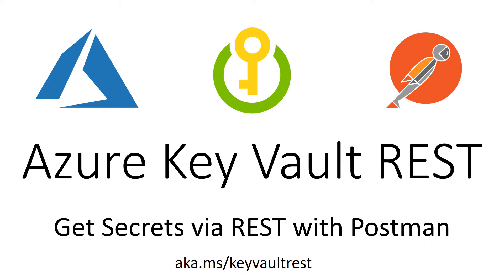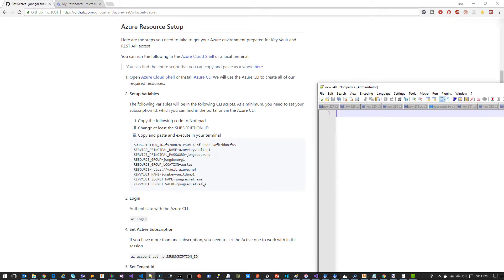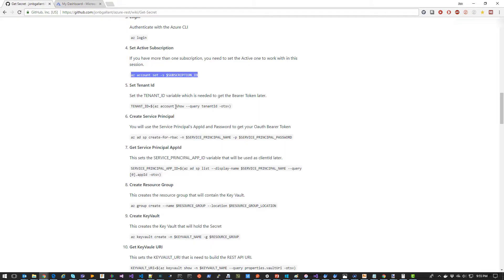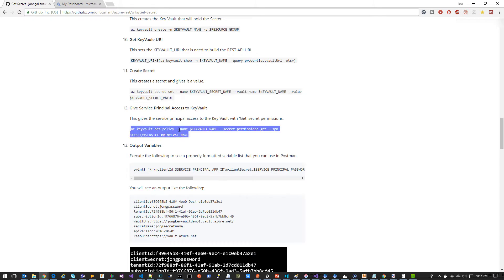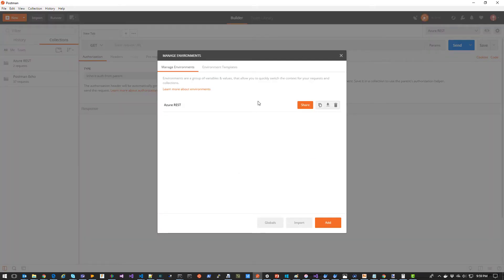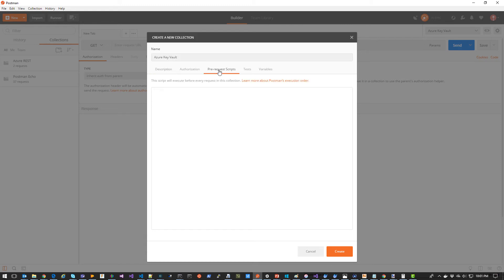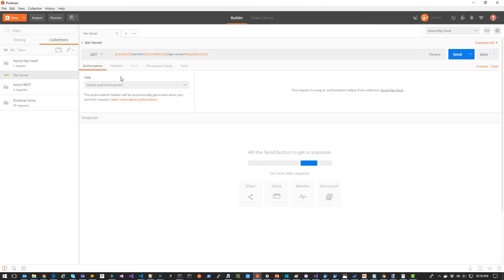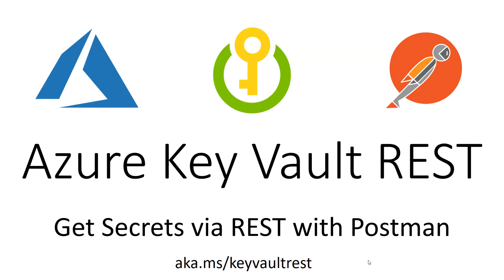Azure Key Vault REST APIs with Postman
This video shows you how to call the Key Vault Get Secret REST API with Postman.